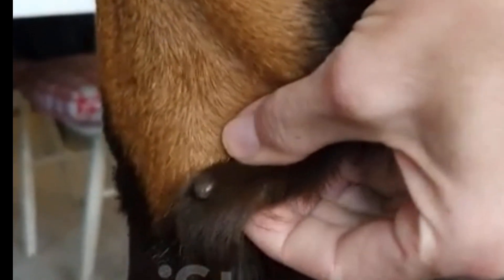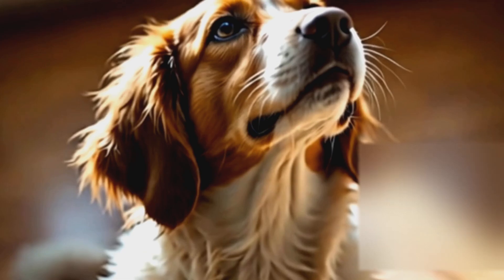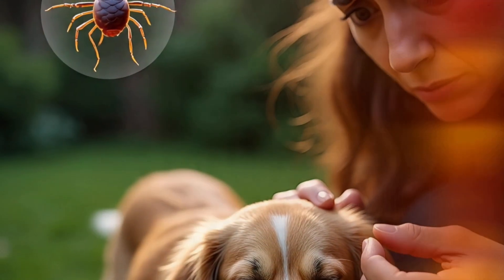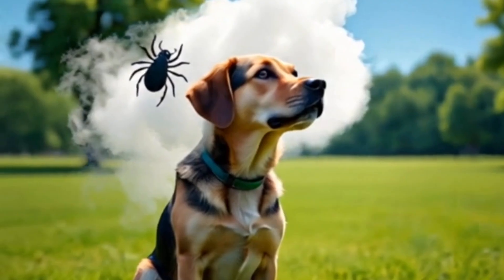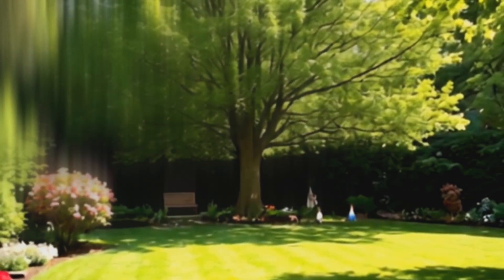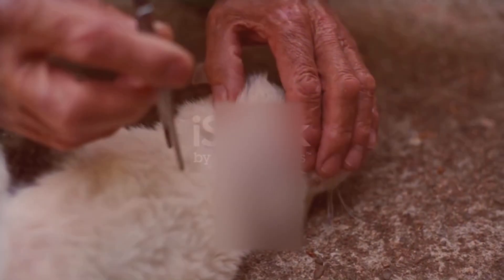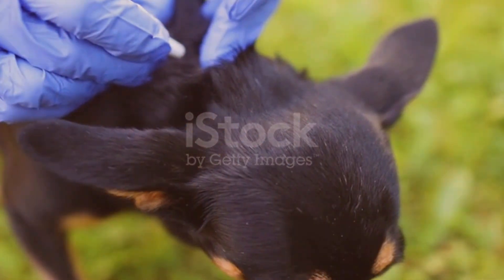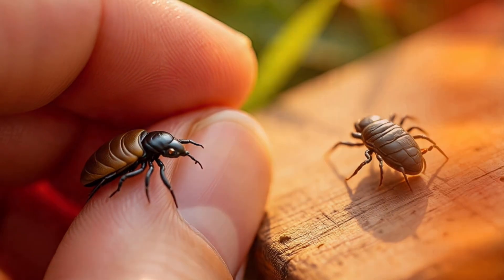Protect your Dog From Tick's ||Why Ticks Come Back After Removal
Ever removed a tick and found it back again? 😱
In this video, Dr. Uz reveals the shocking truth about why ticks return, how their eggs survive, and what really works to stop them for good. Learn the hidden science of tick life cycles and safe prevention for your dog. 🐶